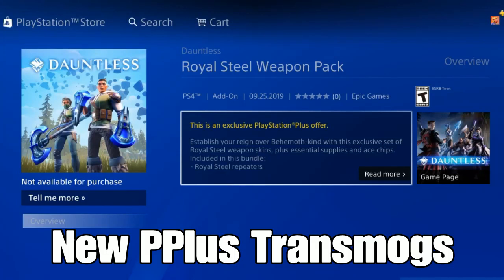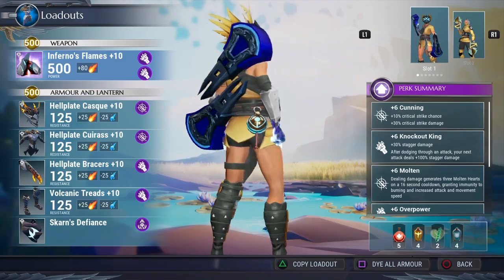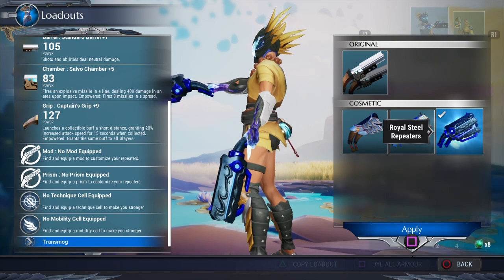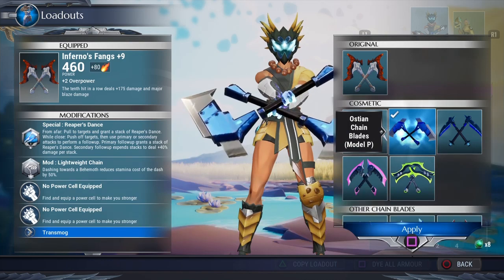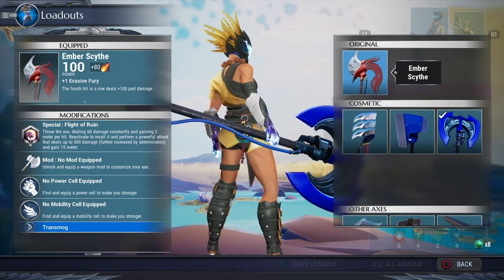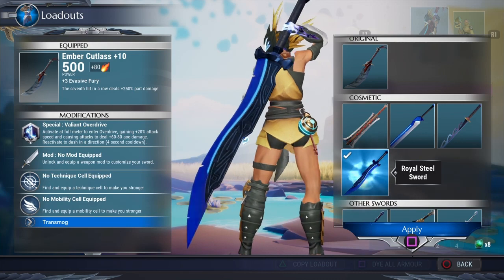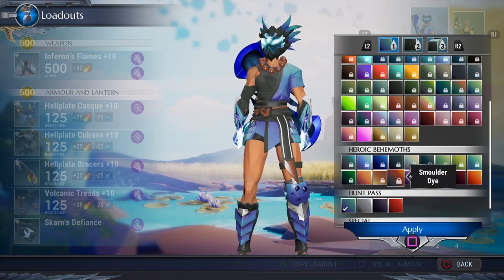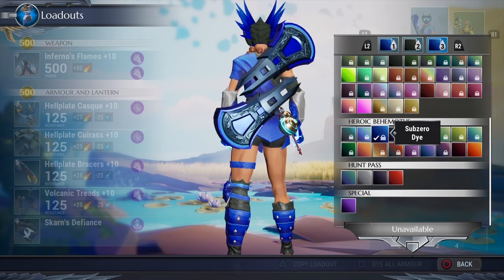New Dauntless PlayStation Plus Pack Transmogs! October Swag